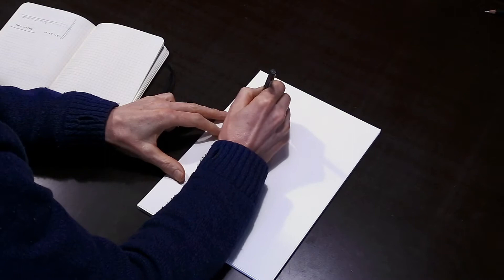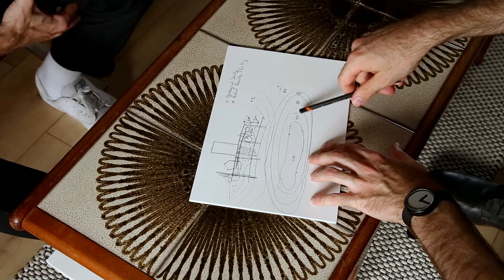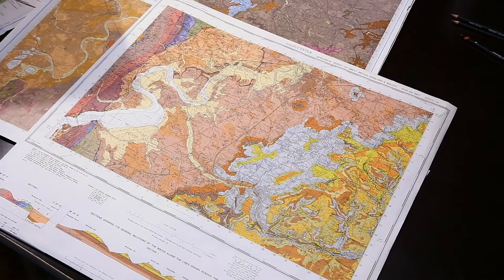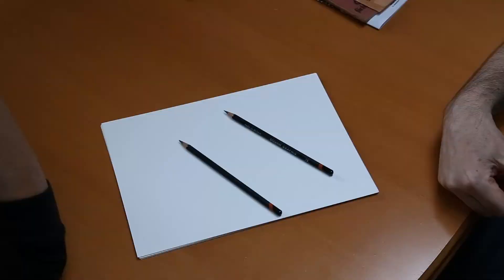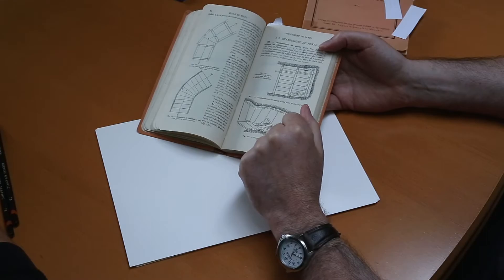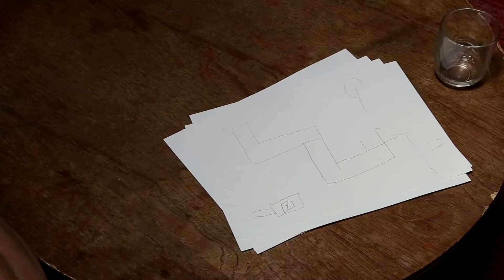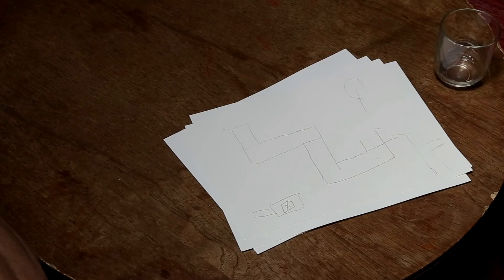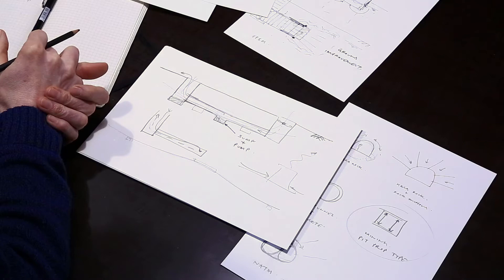Groundwork – How to make a DIY Tunnel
Filmed in Great Britain, 2018.

With
Peter Laidler, Civil Engineer, London.
Hugh Hunt, Reader in Engineering, Cambridge.
Loïc Magnien, Senior Civil & Data Engineer, London.
Daniel Hooper, Former Eco-Activist, Wales.
Lucy Finchett-Maddock, Senior Lecturer in Law and Art, Brighton.
Simon Jones, Historian, Winsor.

Audio editing by Alban Schelbert.
Support by Aargauer Kuratorium, Acme Artists Studios and Queen Mary University of London.